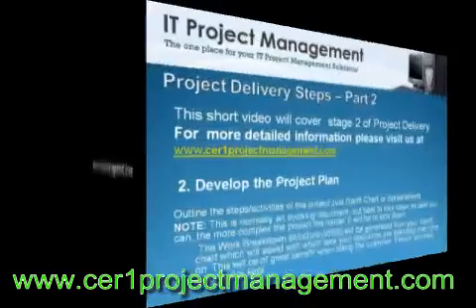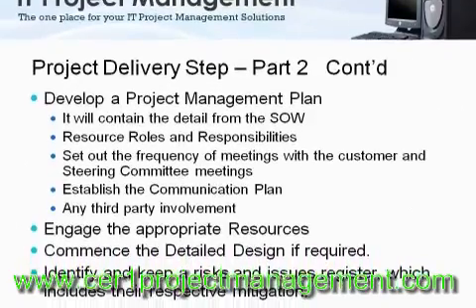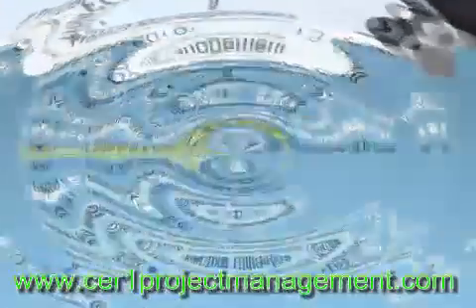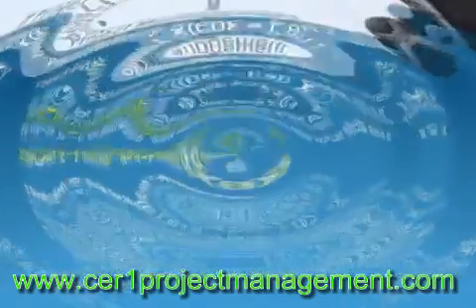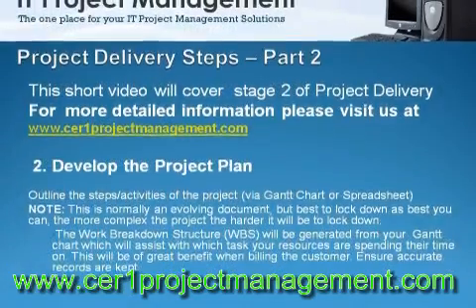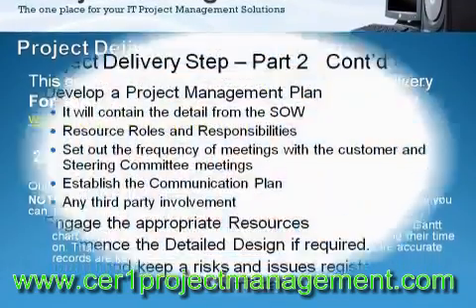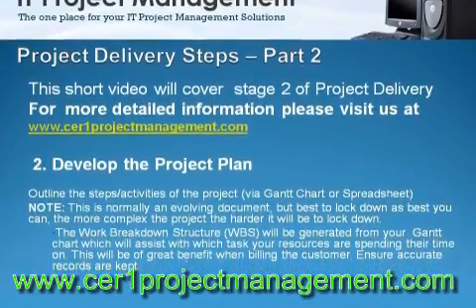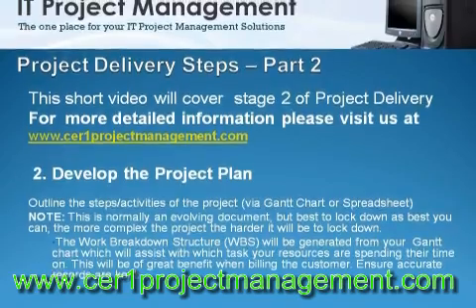Project Management Delivery Steps - Stage 2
Short Video covering Stage 2 of Project Delivery - Develop the Project.